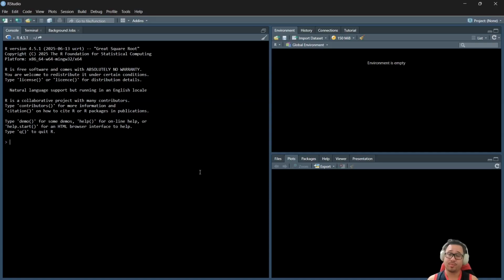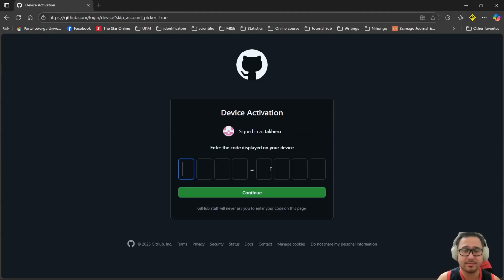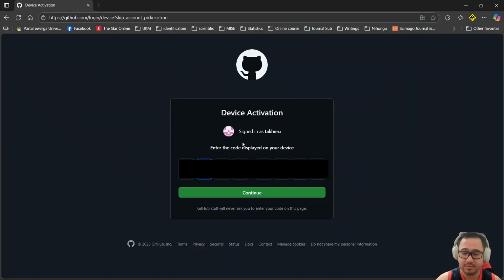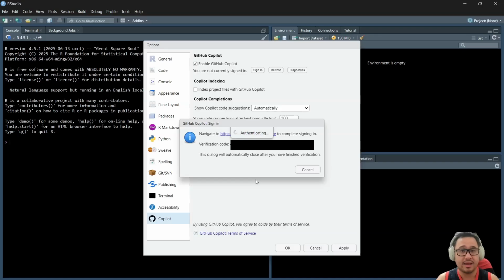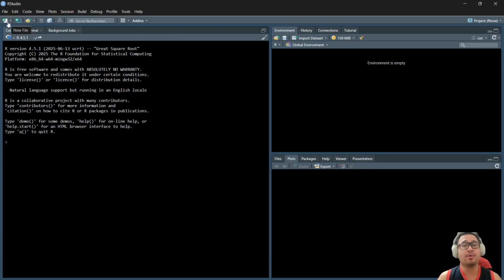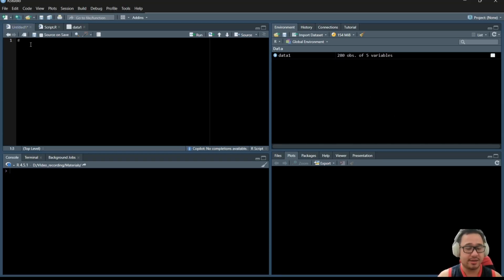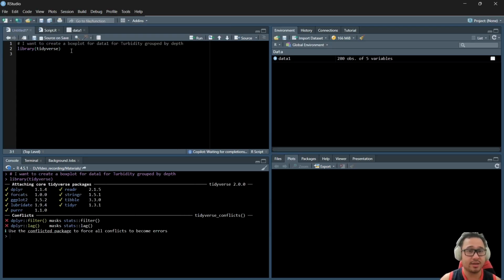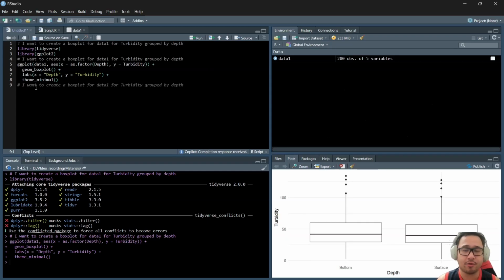5mins #11: Copilot in R & Ethics (Briefly)